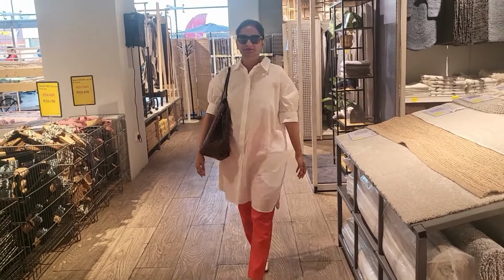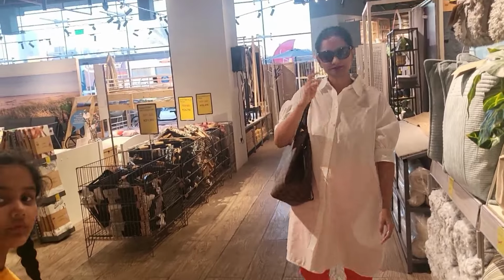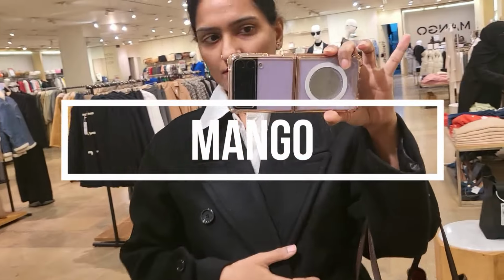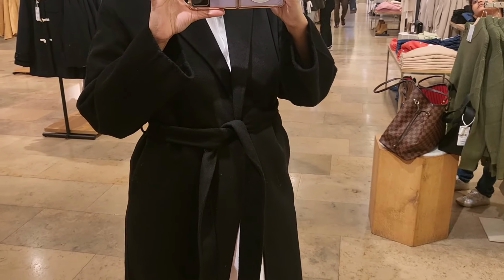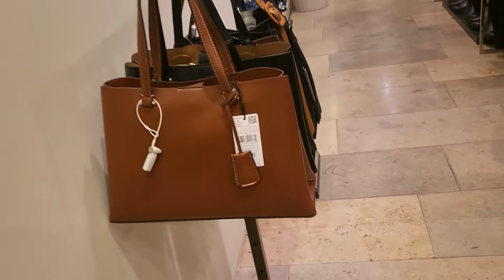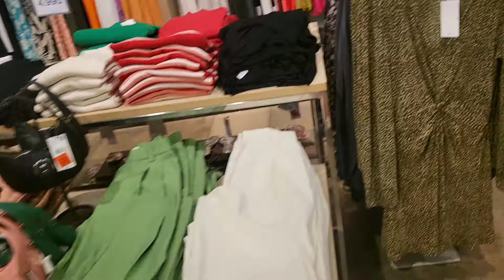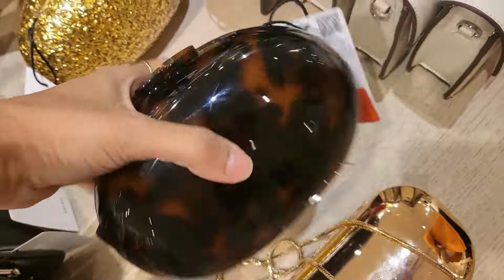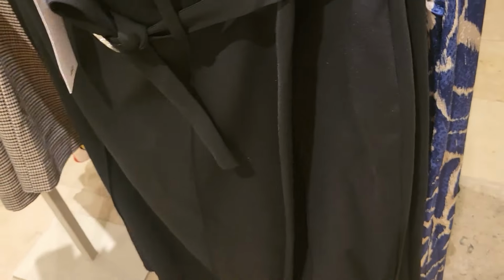JYSK Mango Zara Sale Vlog